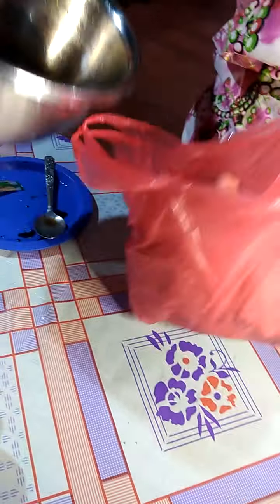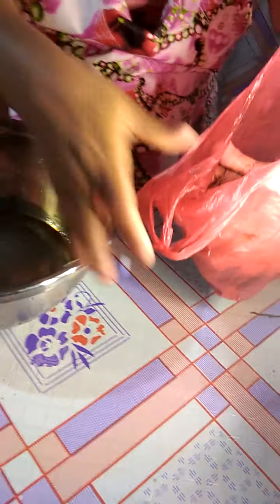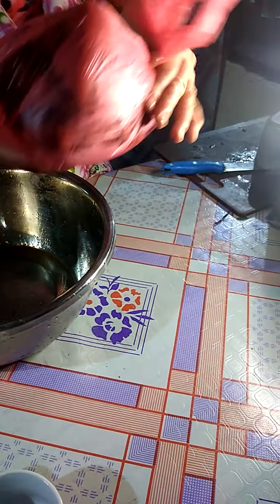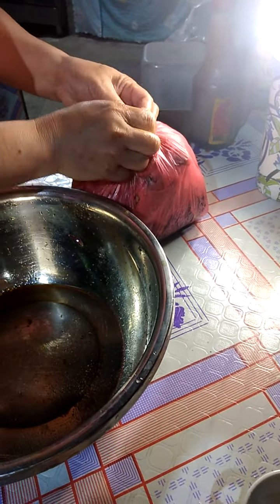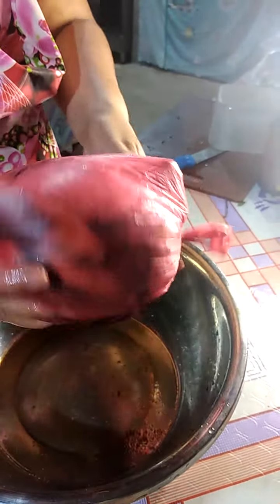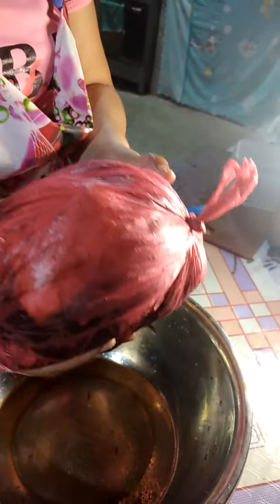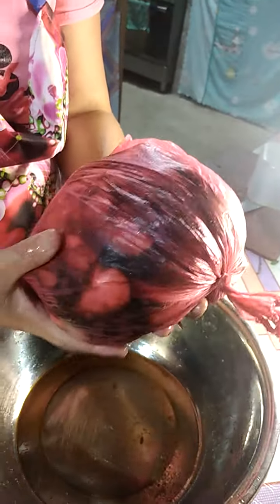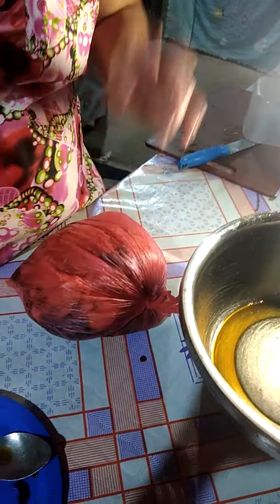2nd steps for my grill chicken ALA MANG INASAL TASTE..